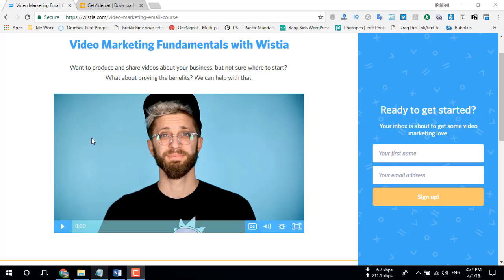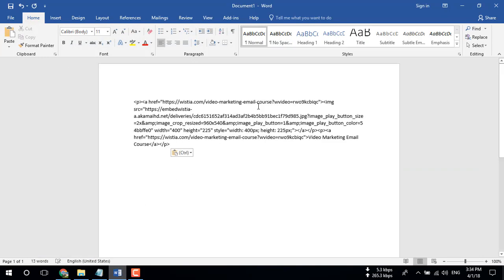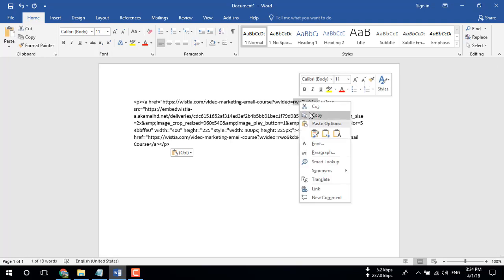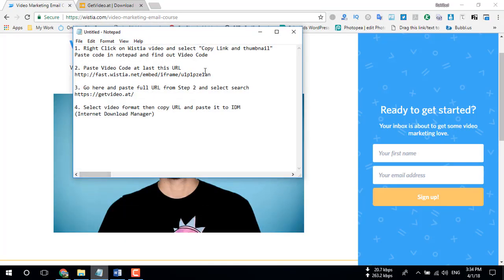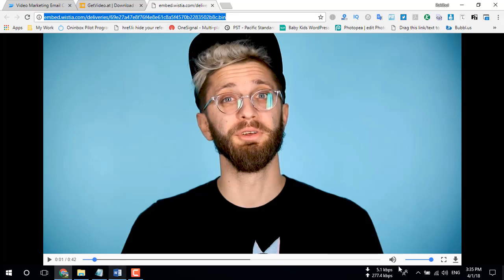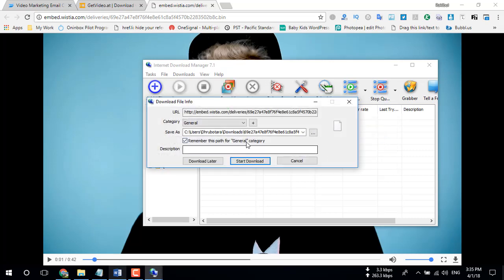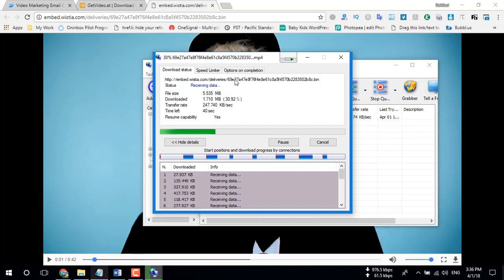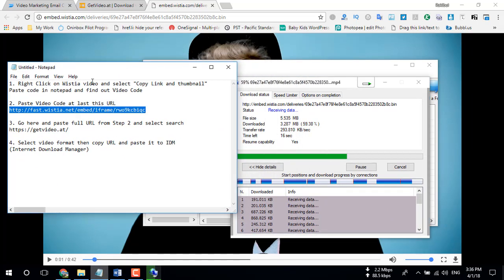How to Download Wistia Video | Rakibul Hasan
Here's Step by step how to download wistia video from any site

1. Right Click on Wistia video and select "Copy Link and thumbnail"
Paste code in notepad and find out Video Code

2. Paste Video Code at last this URL

3. Go here and paste full URL from Step 2 and select search

4. Select video format then copy URL and paste it to IDM